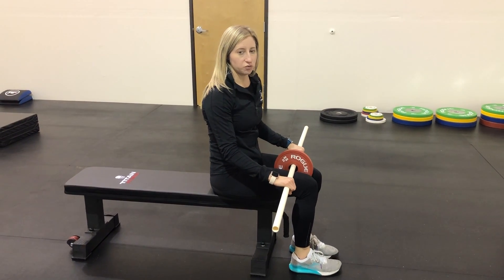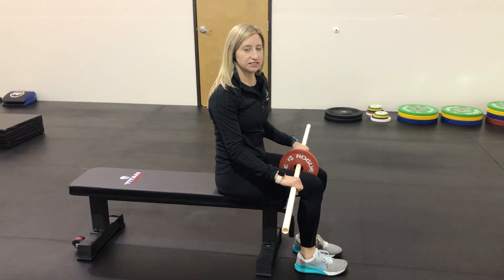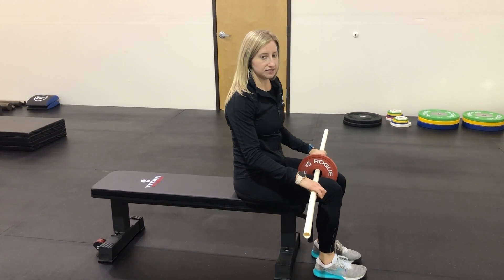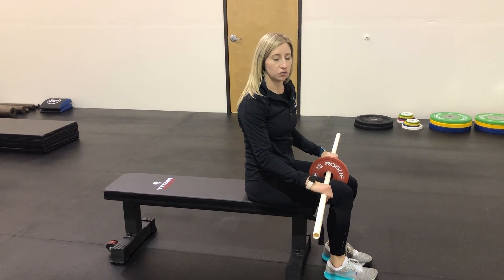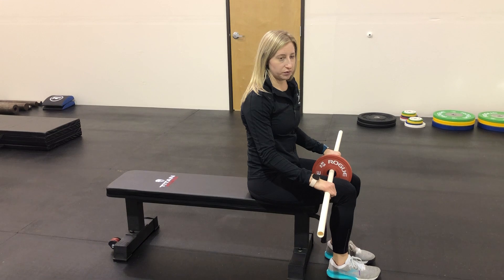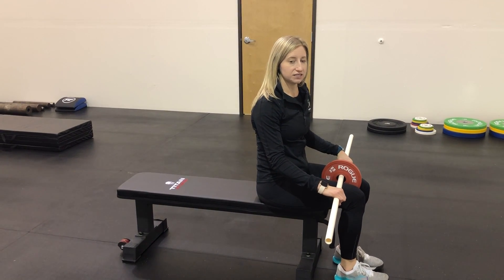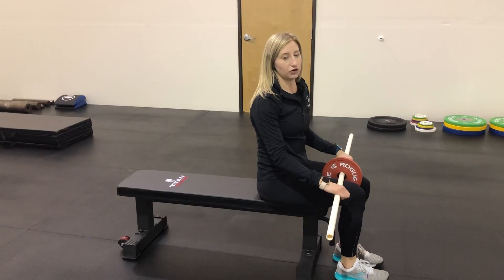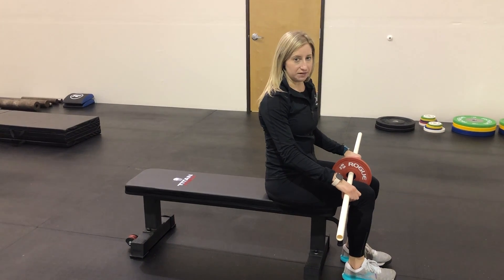Supine Shoulder Flexion with a Weighted PVC